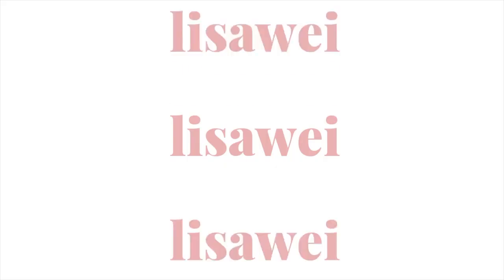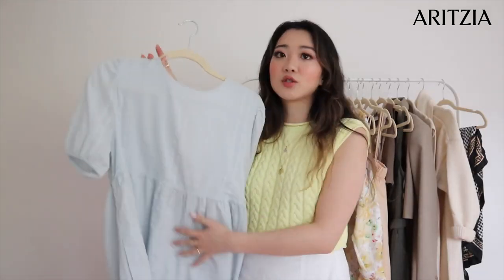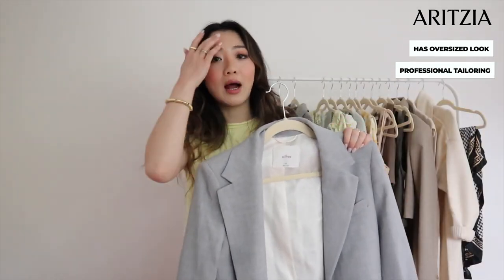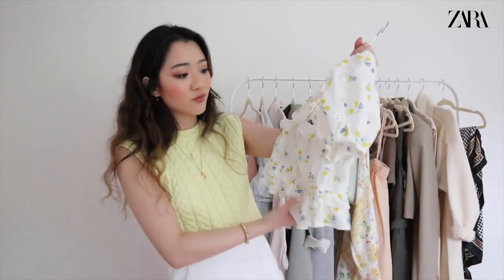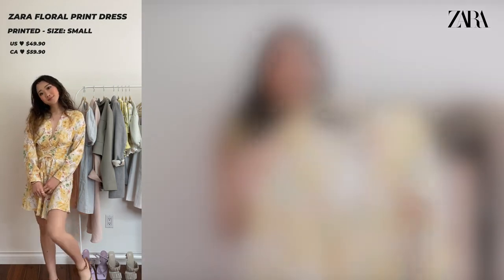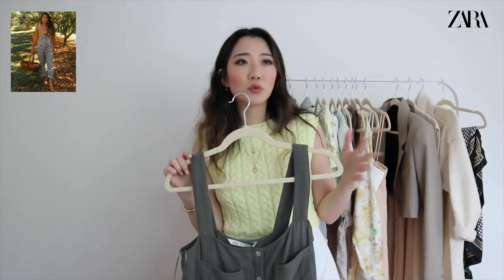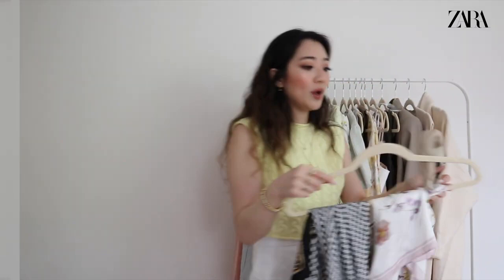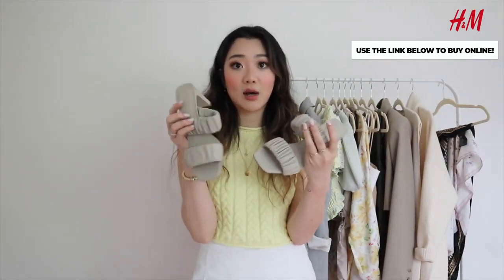HUGE ZARA & ARITZIA SPRING/SUMMER HAUL 2021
vid by: @getawei